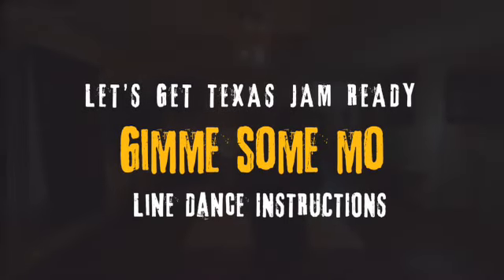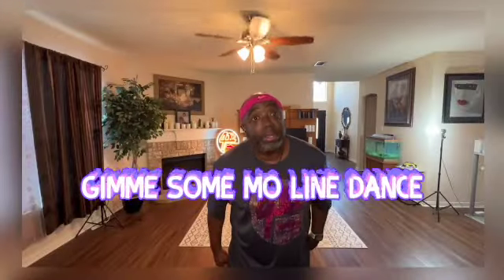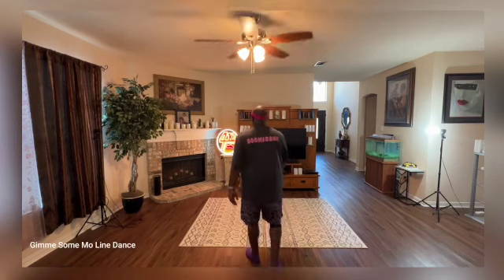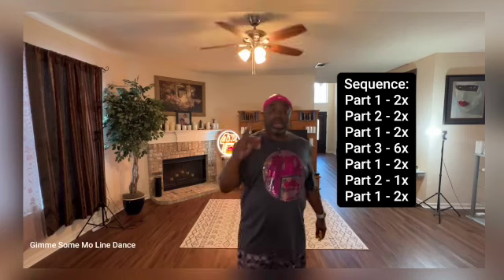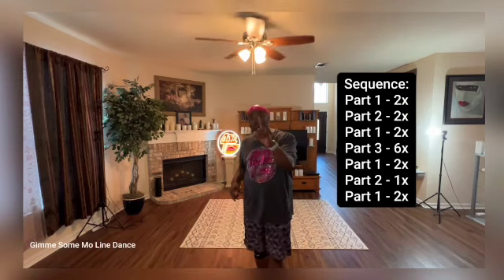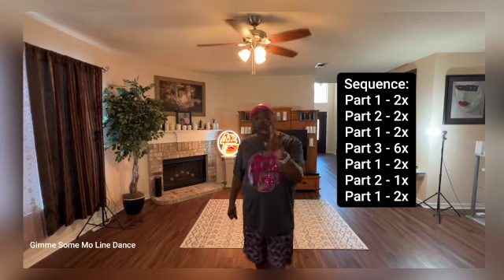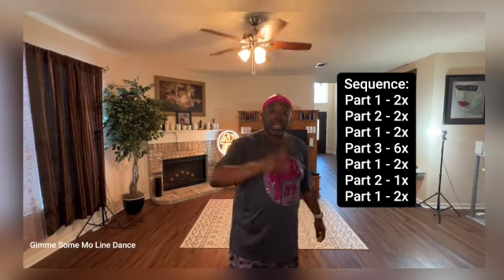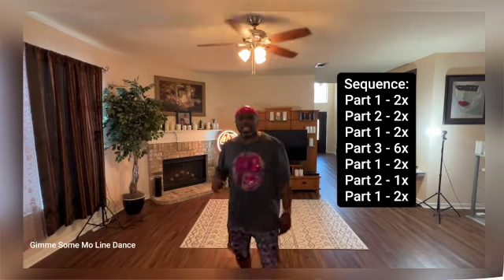Get Ready for Texas Jam - Gimme Some Mo Line Dance Instructions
410 Line Dancers is committed to teaching soul line dances that derive from Hip-Hop, R&B, Dance, House, Jazz, Pop and others and be the leading and premiere place for people to come and learn line dancing, stay active, meet new people and have FUN, FUN and more FUN!

Soul Line Dancing